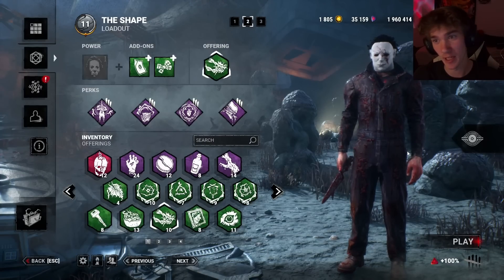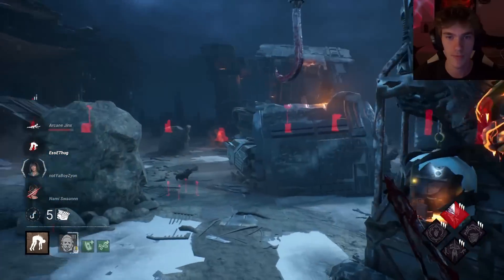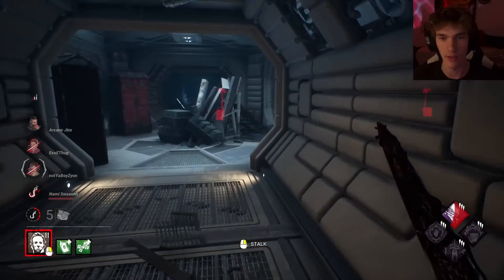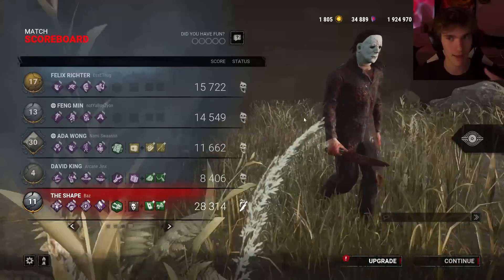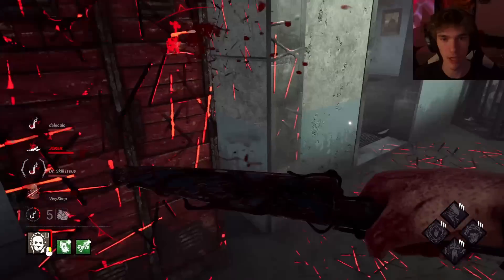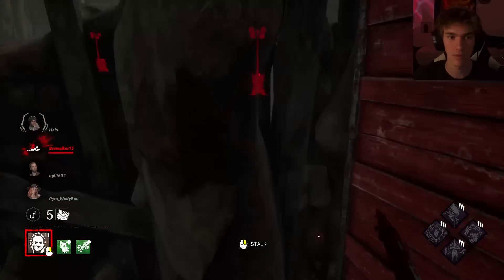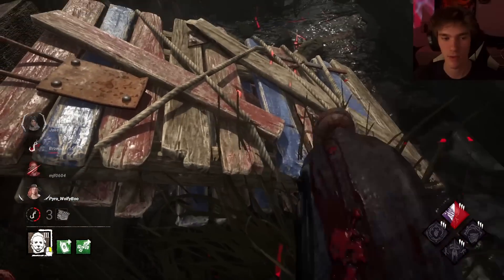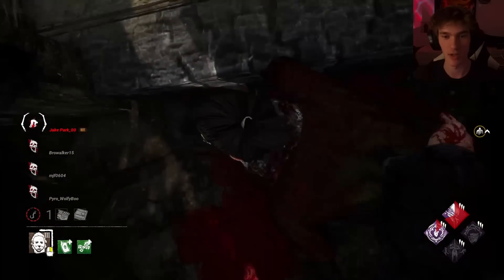MYERS' STRONGEST COMBO BY FAR! | Dead by Daylight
I combined the New Alien or Xenomorph Screaming Perk with Dark Devotion on The Shape / Myers to instill mass FEAR when I do anything with the Obsession in terms of damage! You'll see in the matches that every single time the Obsession was hit or downed, I went on a snowball reign of terror!

Thumbnail Render by ME :)

Is the Alien aka The Xenomorph Mori too op? (lol)

Wanna STALK me? My Instagram's Right Here!

playing Dead by daylight also known as dbd with every killer trapper wraith hillbilly nurse huntress hag shape aka myers doctor trickster dredge artist deathslinger ghostface demogorgon pig onryu aka the ring clown cannibal aka leatherface nemesis plague freddy spirit legion oni executioner aka pyramid head blight twins cenobite aka pinhead alien xenomorph the xenomorph and survivor many people play this asymmetrical horror including tru3ta1ent otzdarva jrm and ayrun! (Just seeing if the algorithm will eat this up)